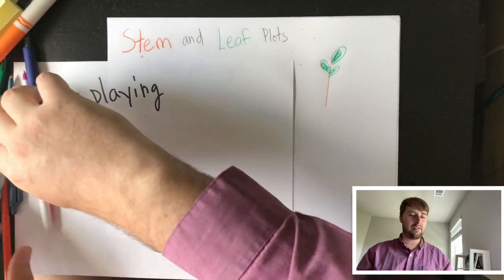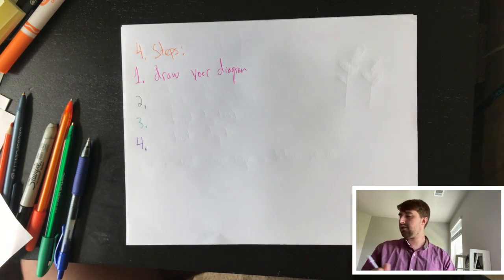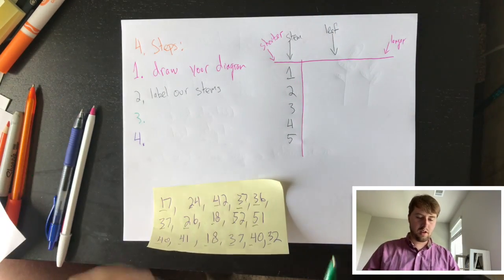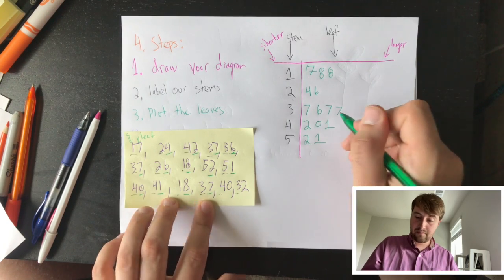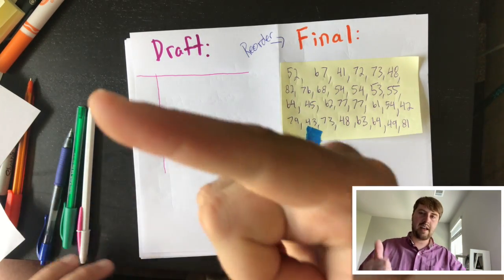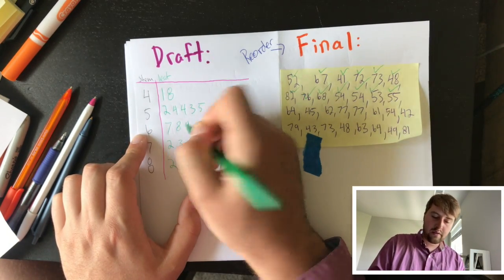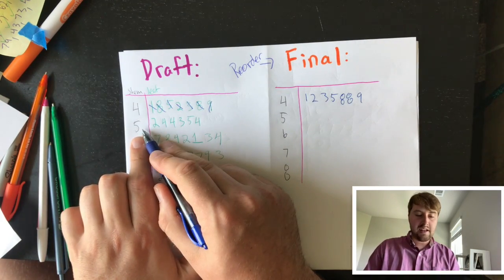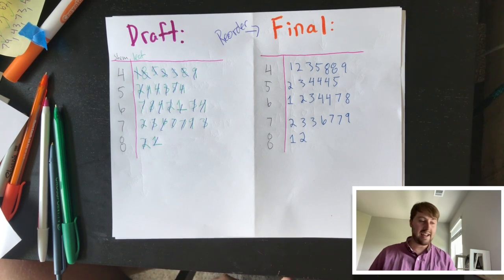Displaying Data Day 2 Stem and Leaf Diagrams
This video is about Displaying Data Day 2 Stem and Leaf Diagrams